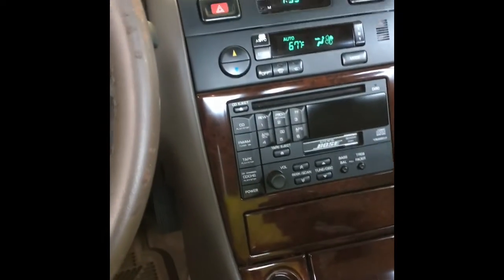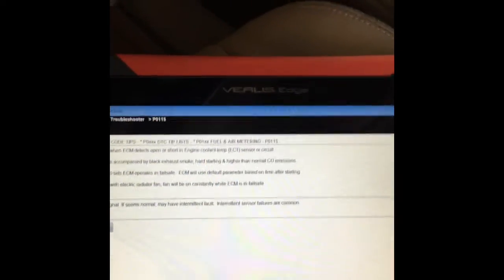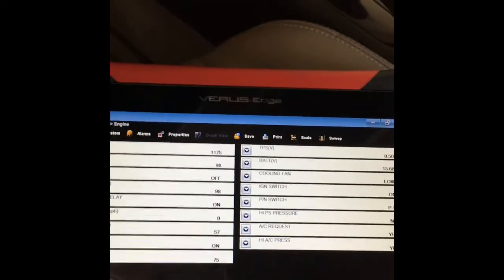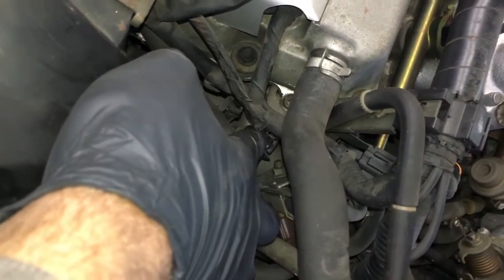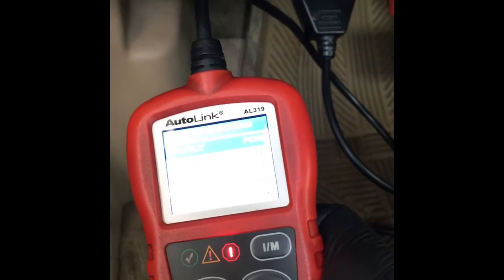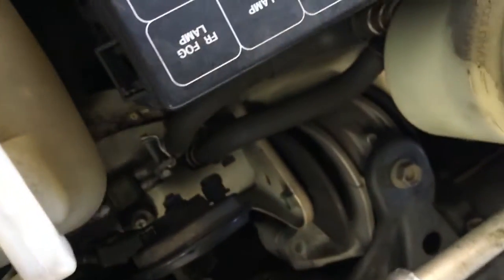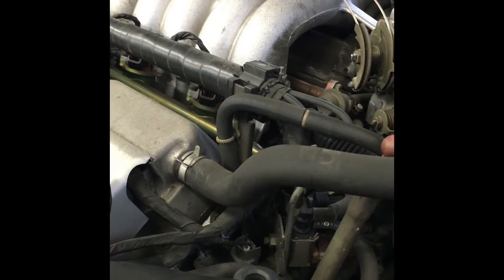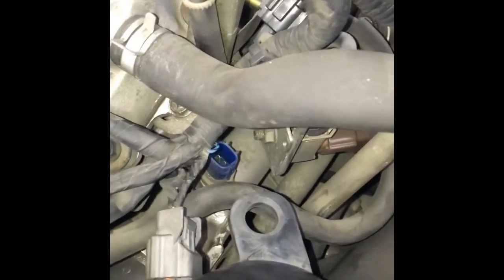How to Diagnose a Nissan Maxima with Codes P0115 and P0125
Brian Eslick from How to Automotive takes you step-by-step through the process of diagnosing codes P0115 and P0125 on a Nissan Maxima. Both codes coolant related. Scan tool needed. This is a little bit more advanced.